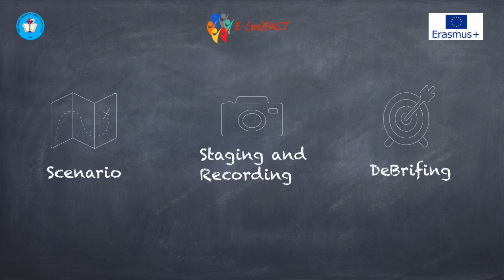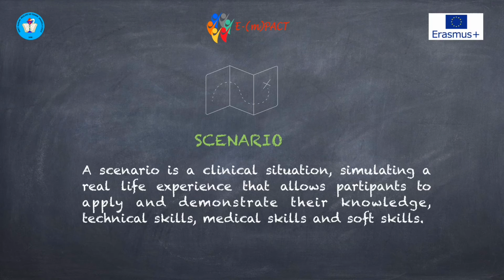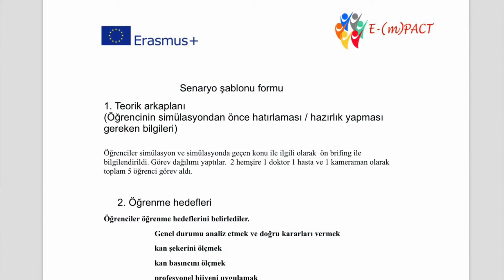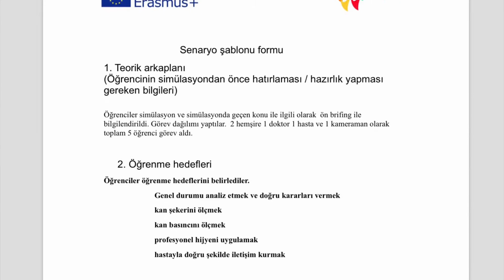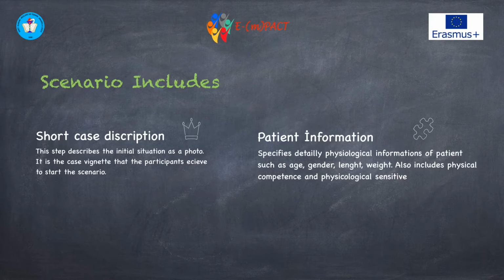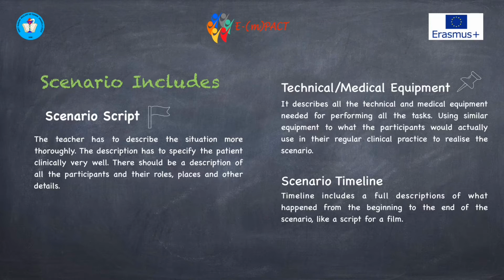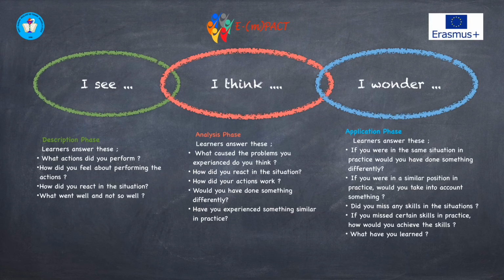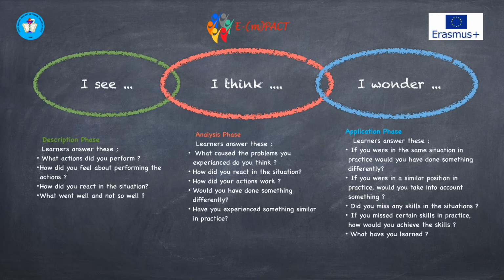Kanuni MTAL: Simulation Tutorial (EN)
E-(m)PACT Project Simulation Tutorial